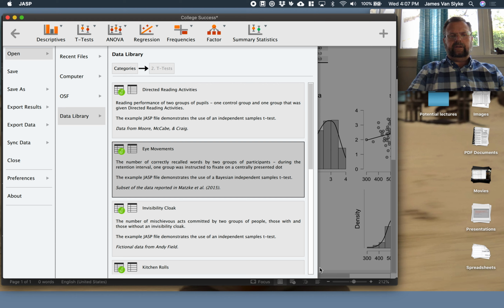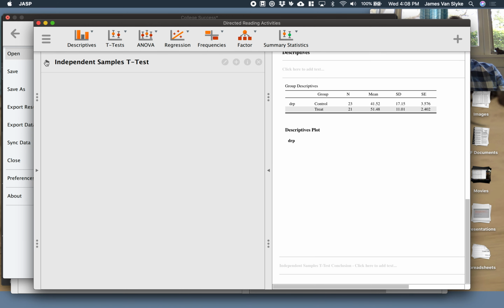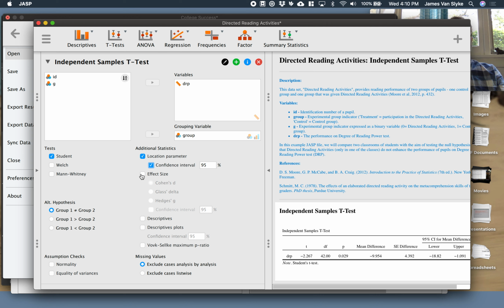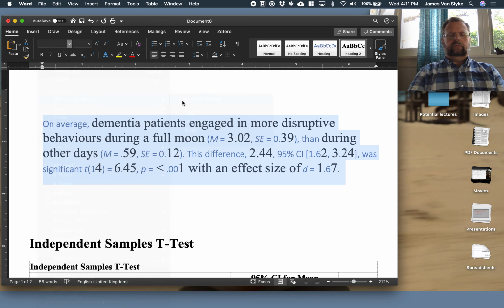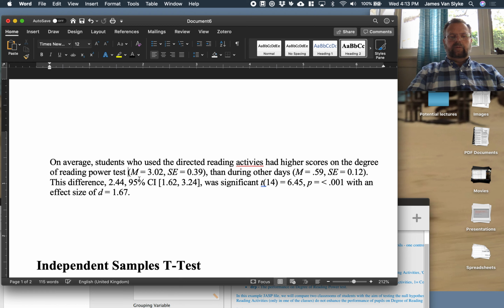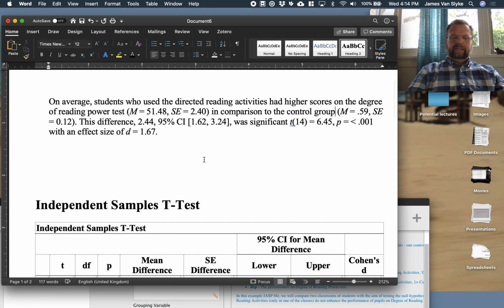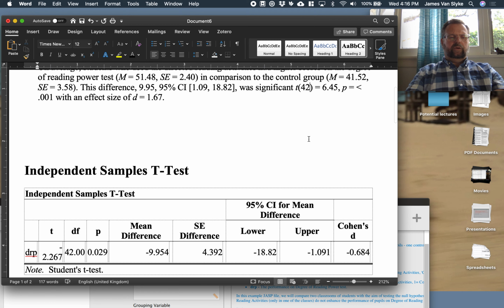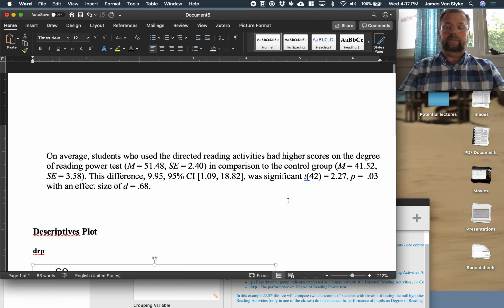Independent Samples t test Van Slyle